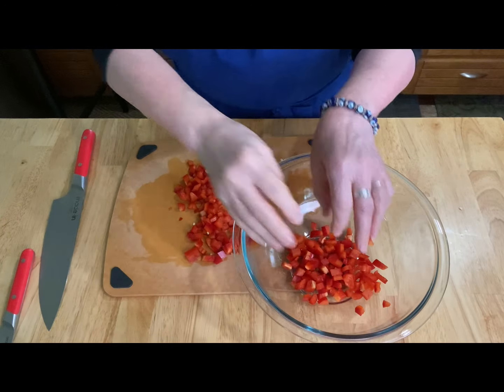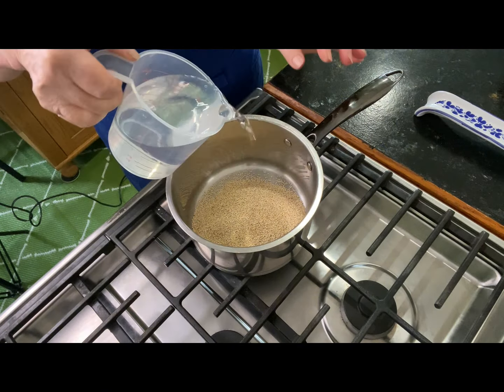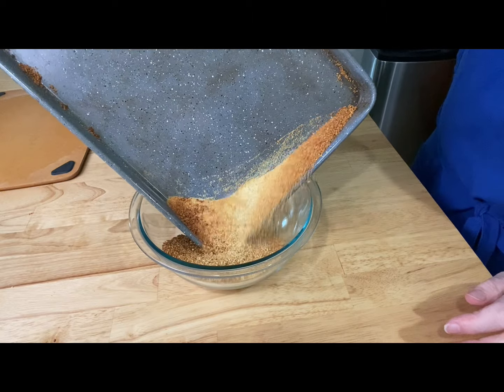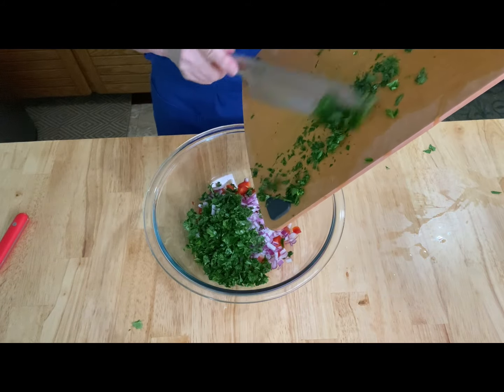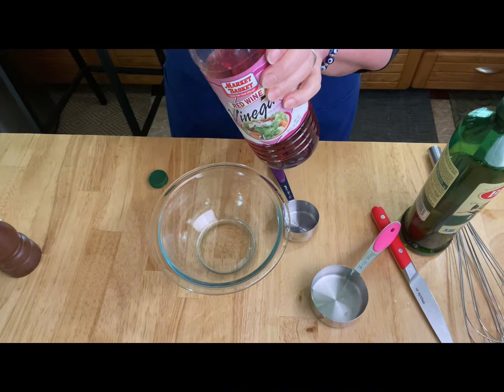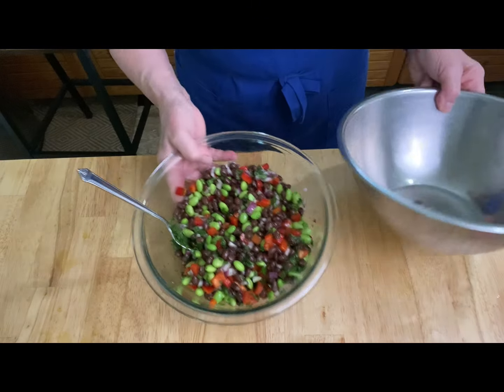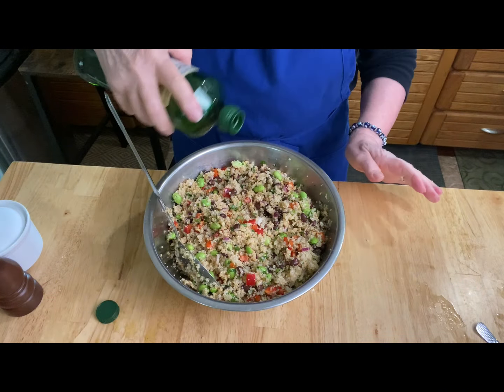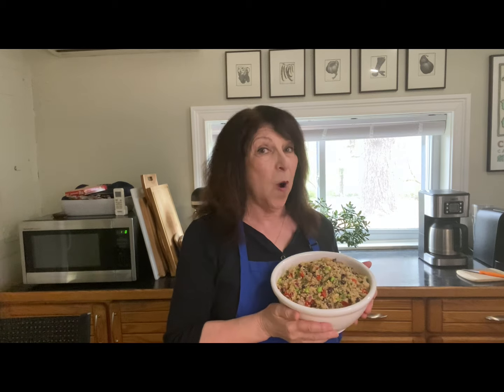The Ultimate Multigrain, Edamame & Bean Salad....loaded with protein!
This salad is so full of nutrients, protein and is really beautiful with all it's colorful ingredients!  It lasts for days in the fridge, and is so portable to bring to work, a picnic or the beach!  You have to try it!
INGREDIENTS:
1 cup couscous
1 cup quinoa
1 can of black beans, drained or rinsed (other beans can be used instead)
1 cup frozen shelled edamame, defrosted
1/2 large red pepper, diced small
4 scallions chopped or 1/2 small red onion, diced small
1/2 cup extra virgin olive oil
3 tablespoons red wine vinegar
2 or more teaspoons kosher or sea salt
5-6 grinds of black pepper
4 tablespoons of flat leaf parsley, minced fine (or basil could be used)
1 teaspoon ground cumin (or other spices could be used, like curry, or Italian)